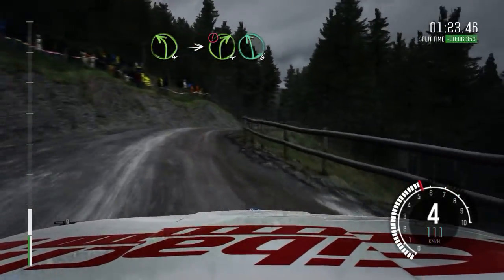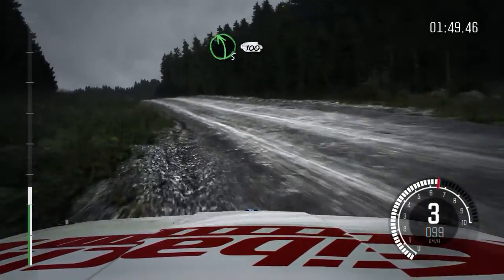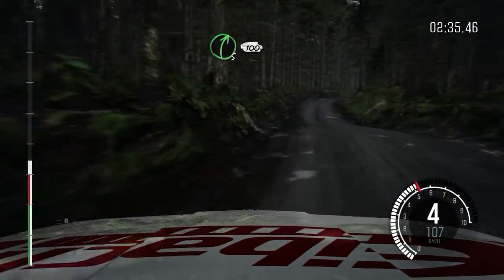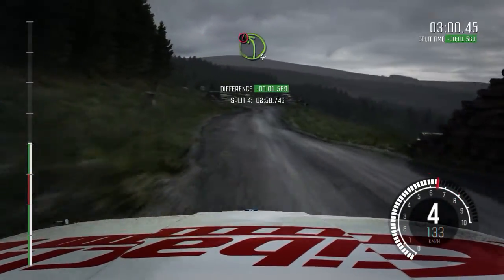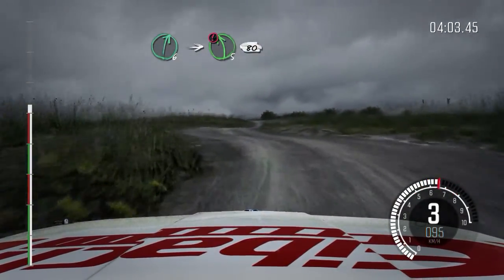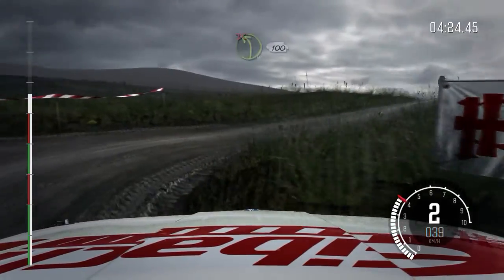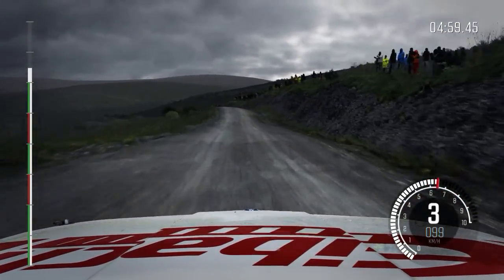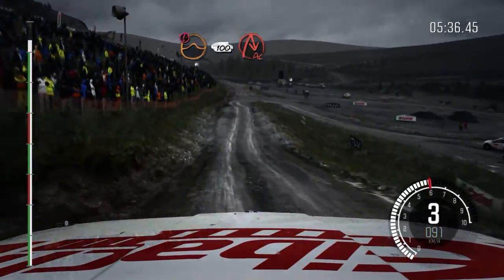Dirt Rally BMW E30 Evo Rally @ Sweet Lamb 6:11.885 2016 06 05